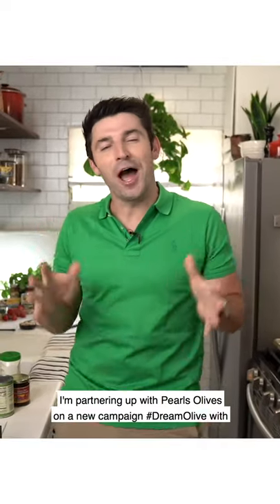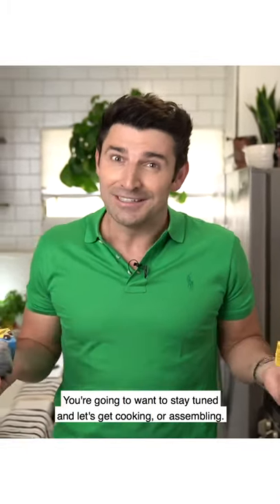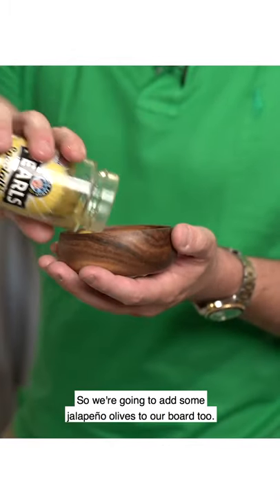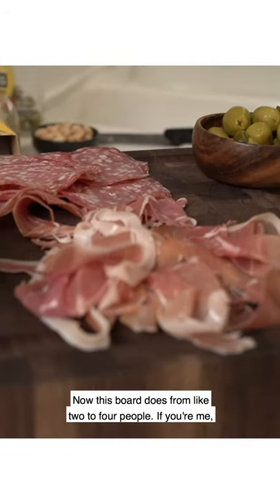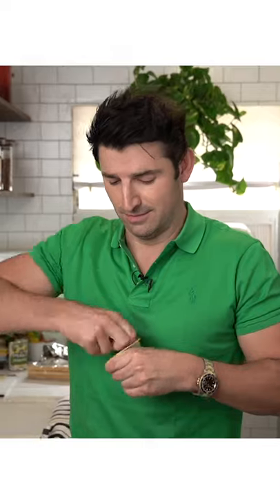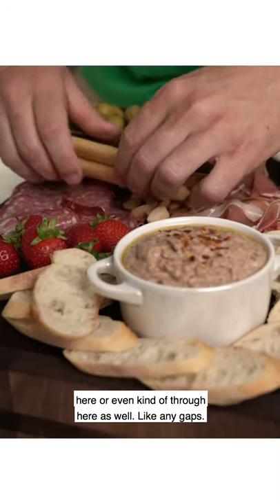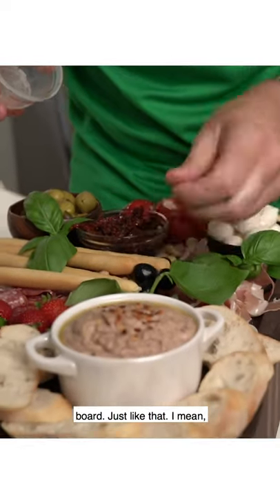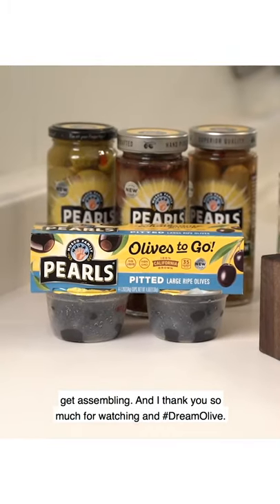Olive Snack Board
Join Chef Stuart O'Keeffe as he dreams up the perfect Labor Day lunch or appetizer w/ this Olive Snack Board. This ultimate board is made easy using Pearls Olives Black Ripe or Kalamata Olives To Go! Cups. They're pre-packaged for easy use & the ideal snack or lunch addition when you're in the kitchen or on-the-go. Pair these bright olives w/ Calabrese & prosciutto & your snack board is good to go.

How do you incorporate olives into your lunches or snacks?

Share your olive recipes and ideas by posting a photo, video or comment using DreamOlive on Instagram. Pearls will donate one meal to Feeding America for every tag, up to 200,000 meals, through November 30, 2020.